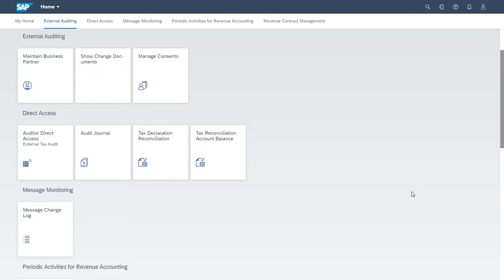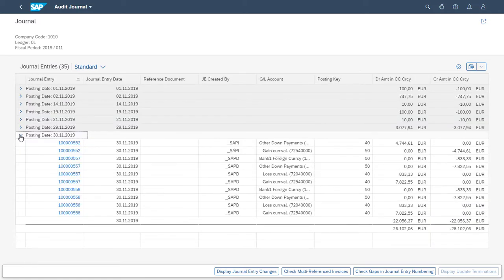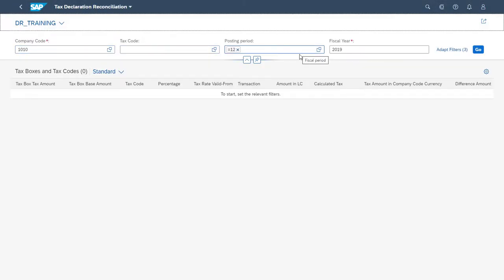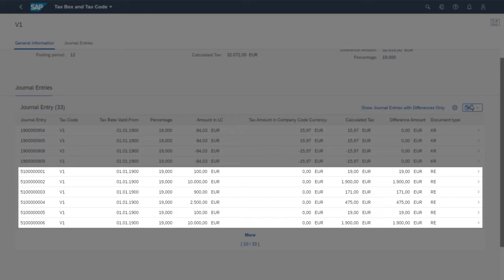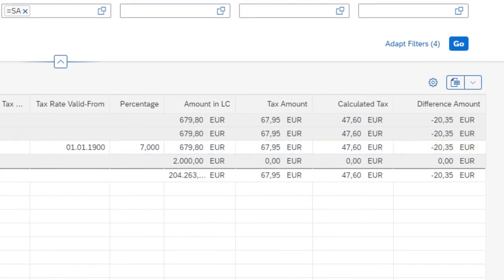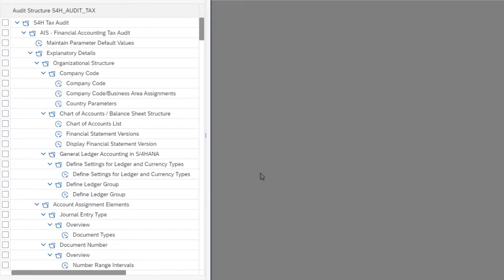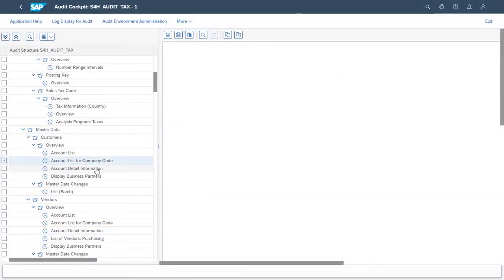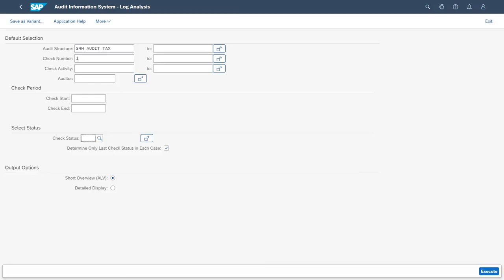Understanding the External Auditing Process (DE) SAP S/4HANA Cloud 2011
We created this video to give you an overview of the auditing process in Finance in SAP S/4HANA Cloud. Specifically, this is the process for an external audit, so we'll show you the apps involved in this audit process and tell you a little bit about each of them as we go through the steps.

For more information about the external audit process, see the SAP Help Portal